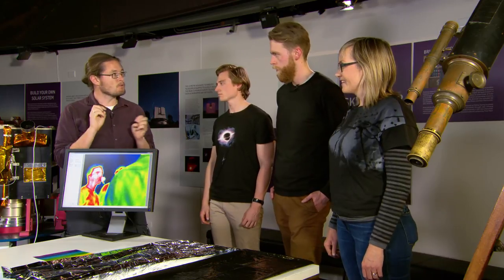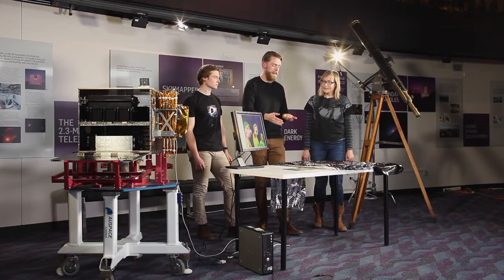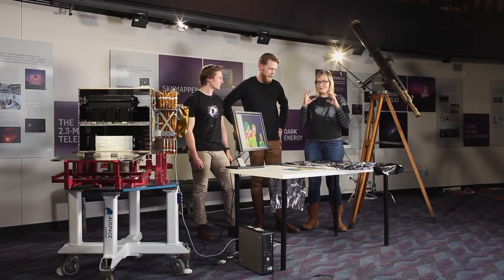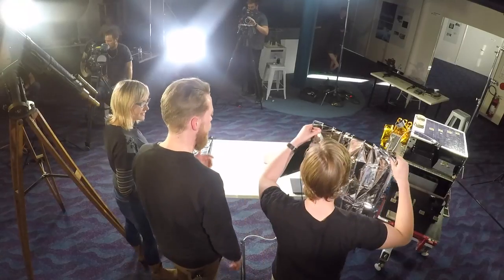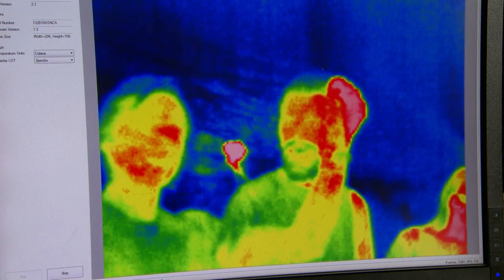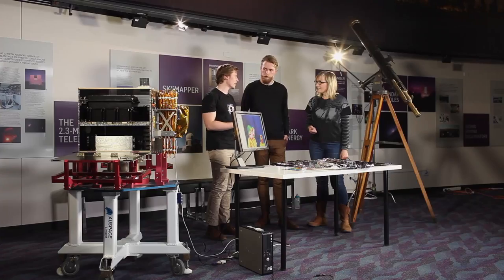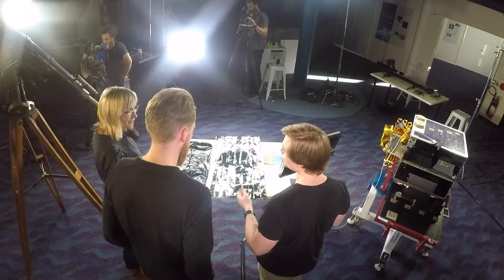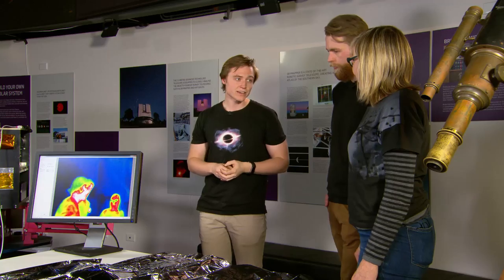How do astronomers use infrared light to explore our Universe?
Did you know astronomers use infrared light to see through nebulas to reveal more? Tune in to find out more about our amazing Universe.